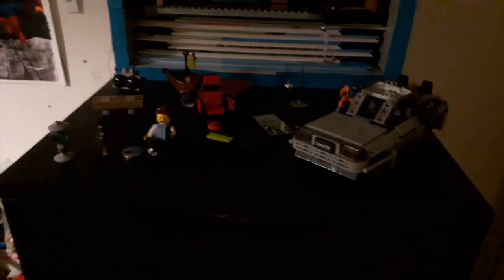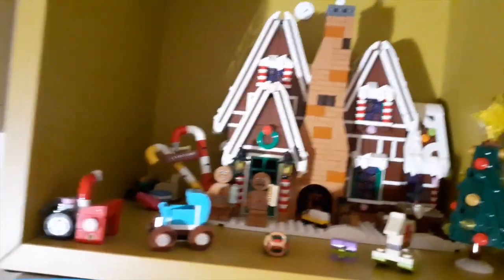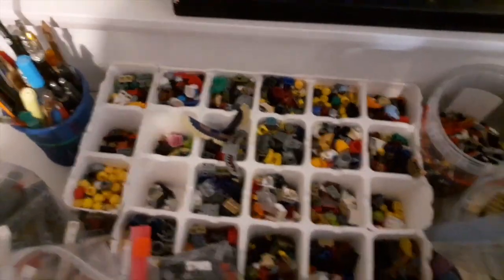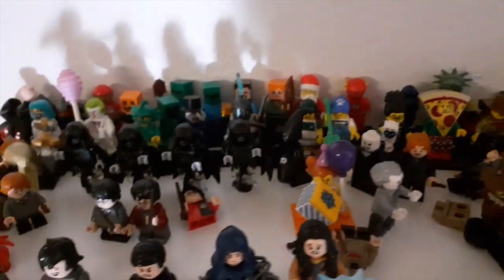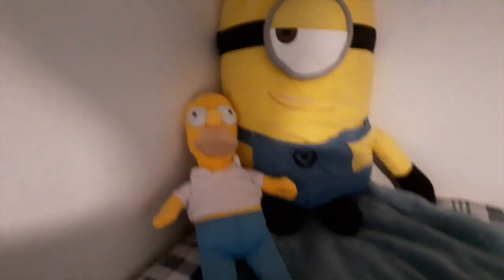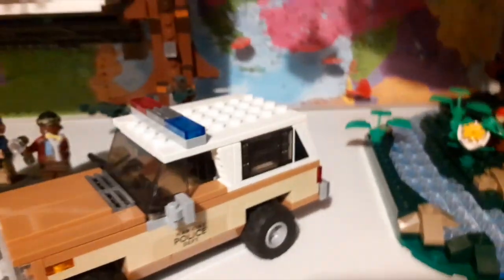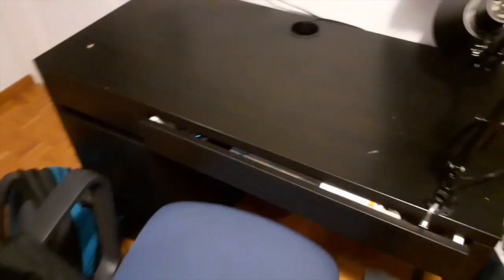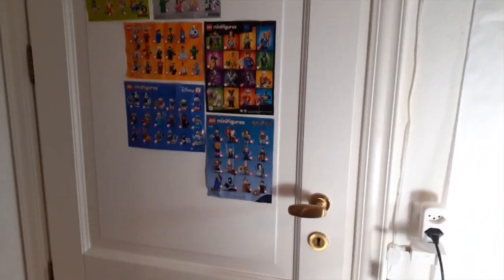Room Tour 2020 (over 1000000 bricks) // LEGO TFOL Room Tour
This is my 2020 update for my Teenage Fan of Lego room and studio!!